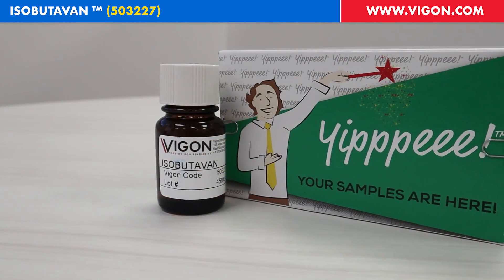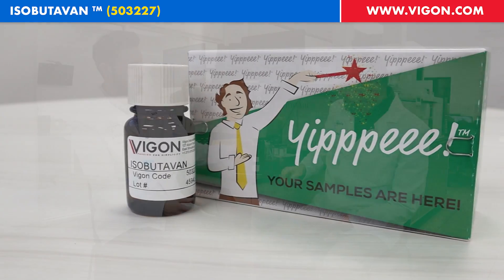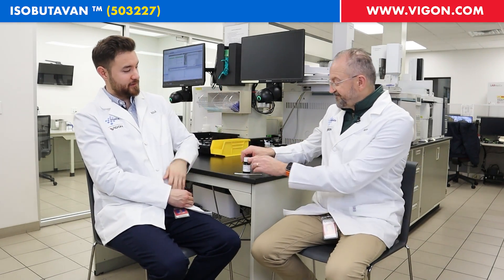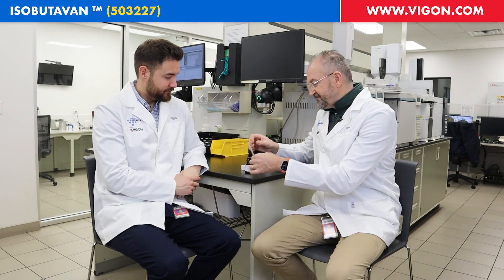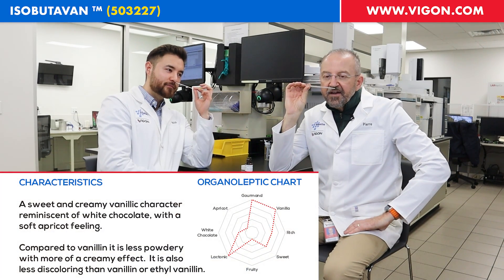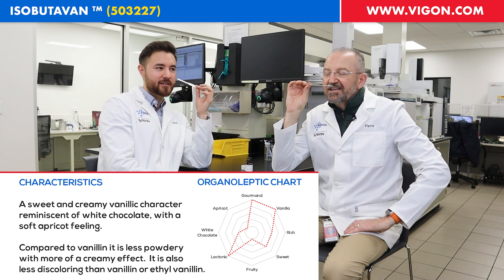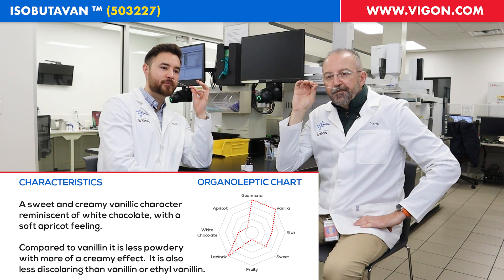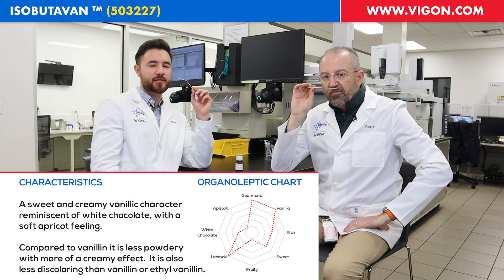Isobutavan: In Two Minutes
Learn more about the Givaudan specialty: Isobutavan (Item #503227) in two minutes.